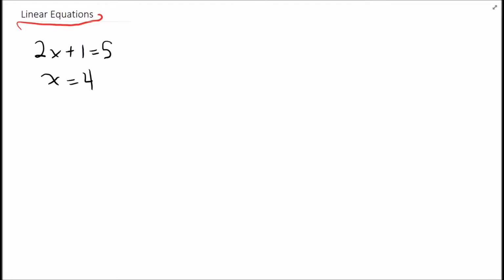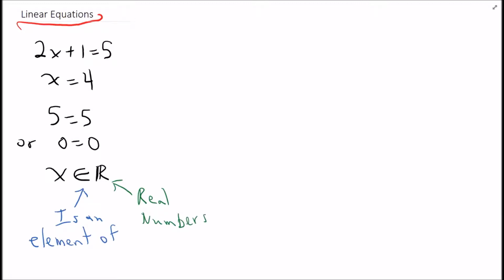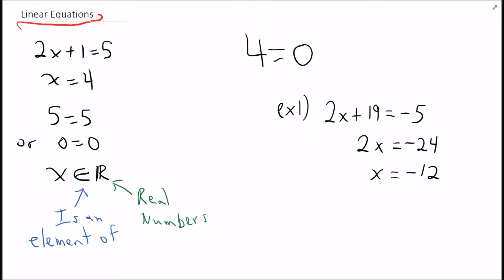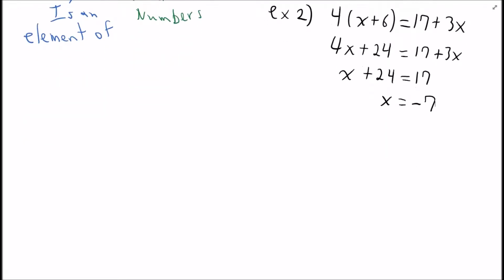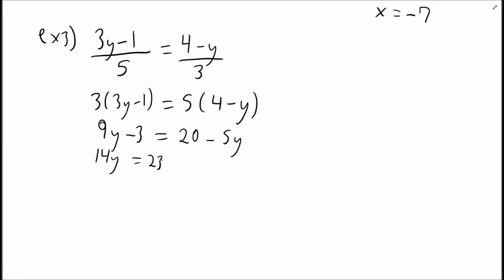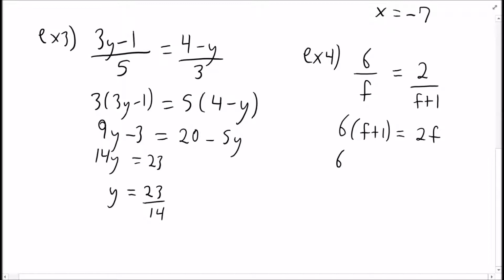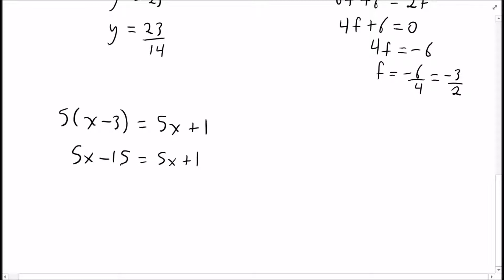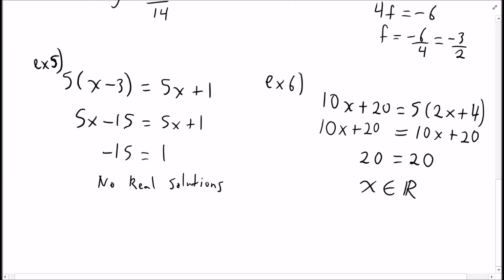Algebriac Methods Tutorial 12 - Linear Equations